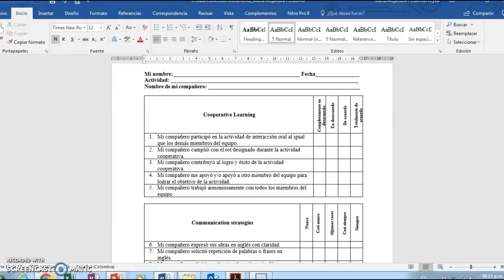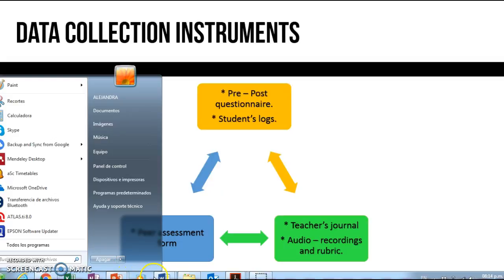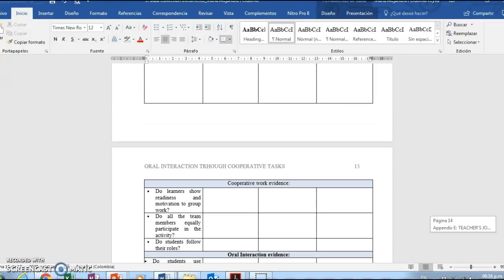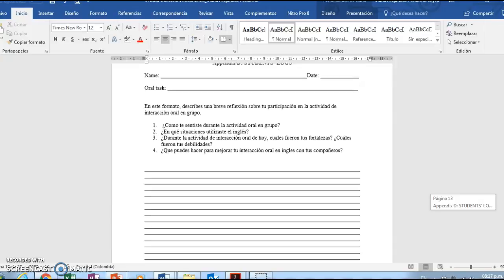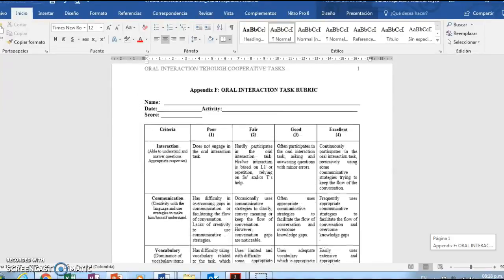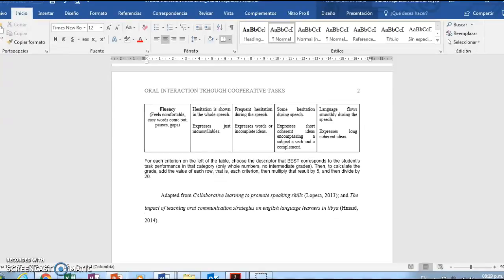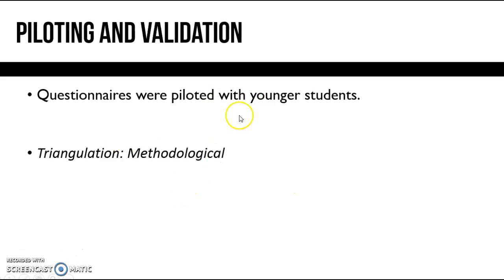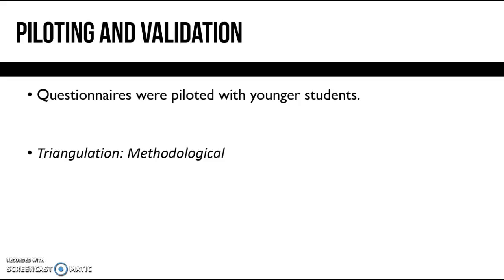Chapter 3 presentation part 2